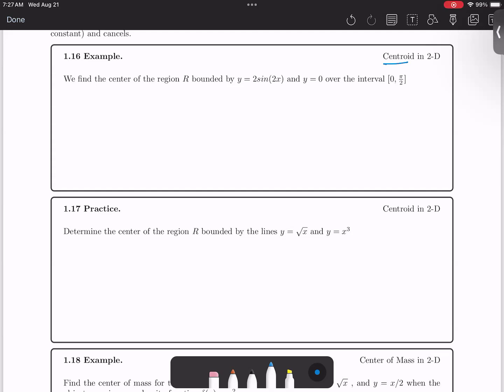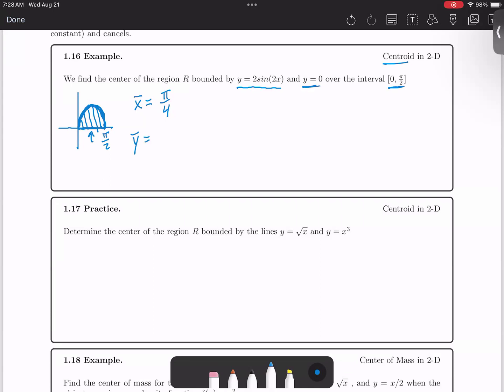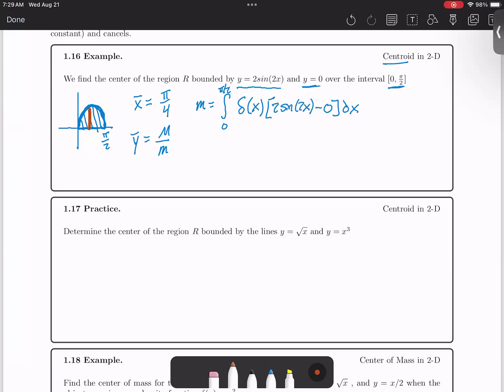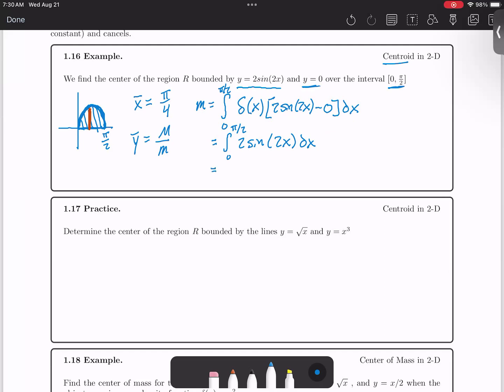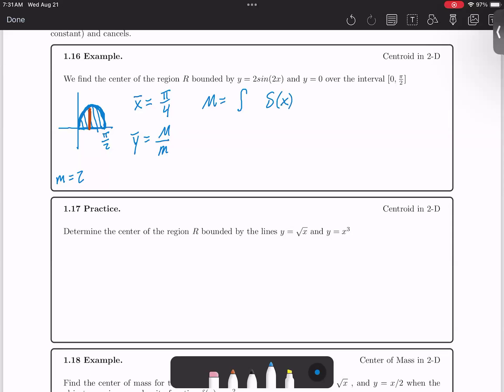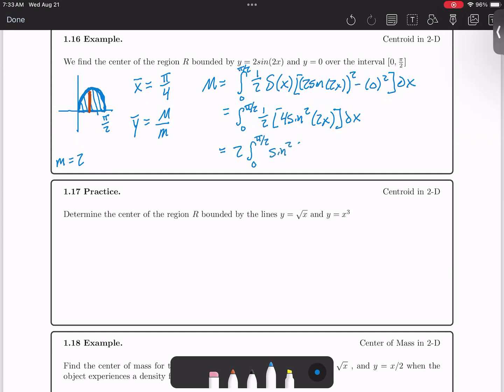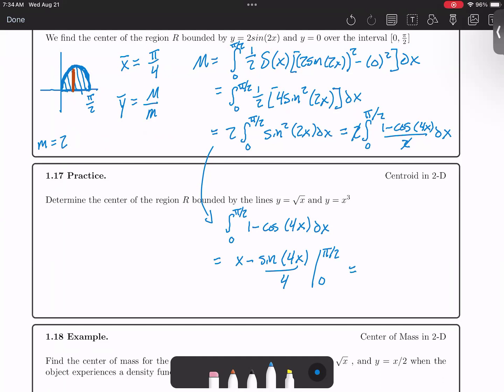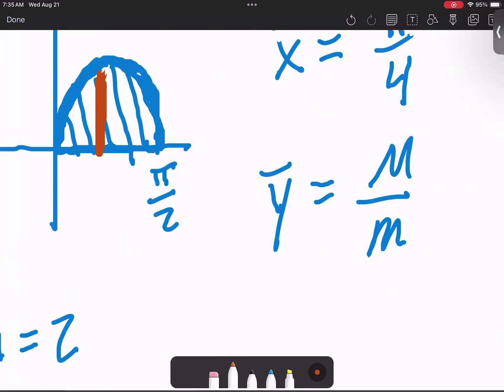Example 1.16 - Centroids in 2-D